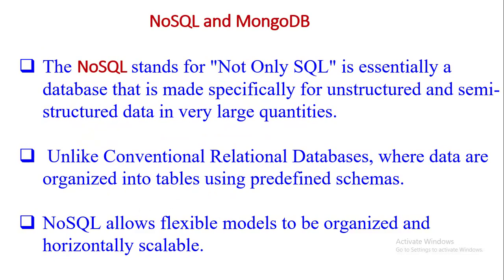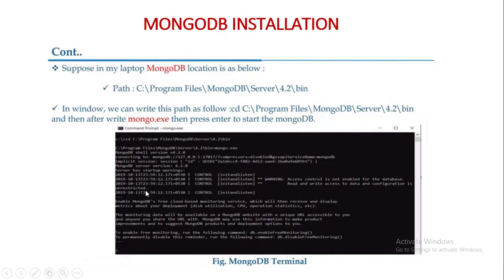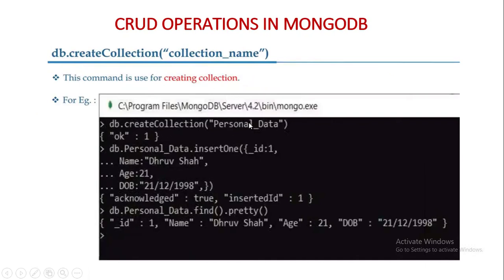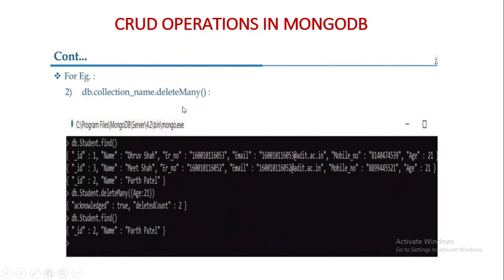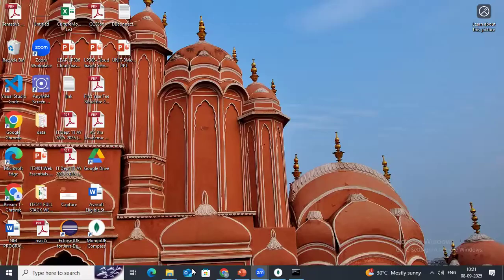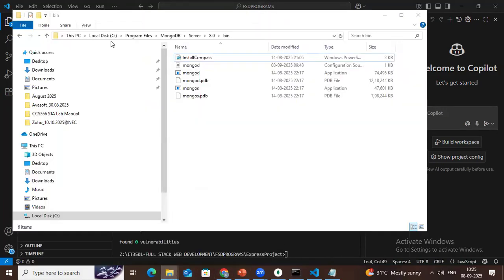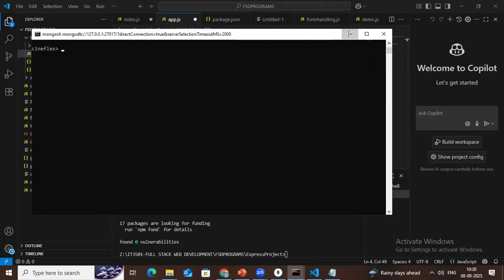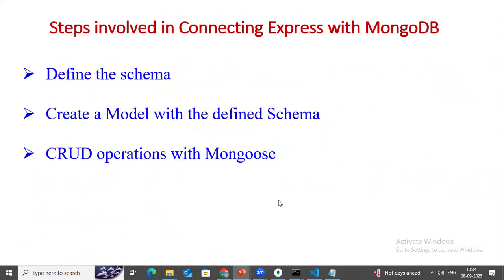Full stack MongoDB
Concepts, installation, CRUD Operations & connecting MongoDB with nodejs based Express

Presented by,
Mr.S. Sakkaravarthi, B.E., M.E.